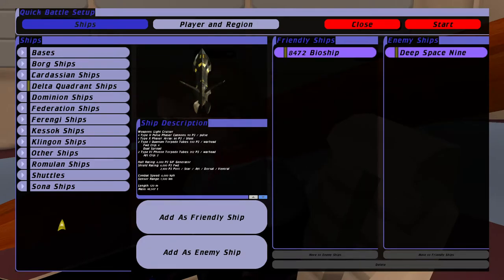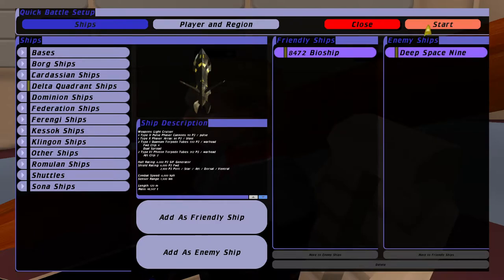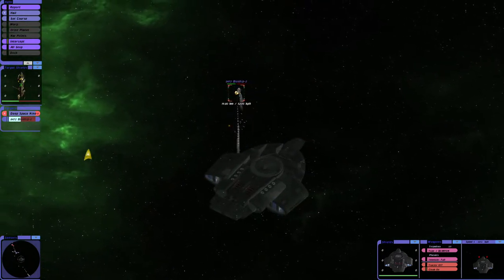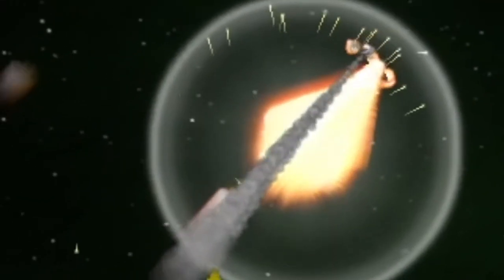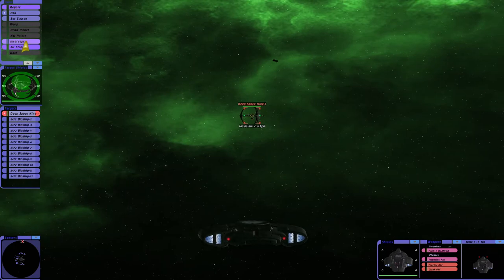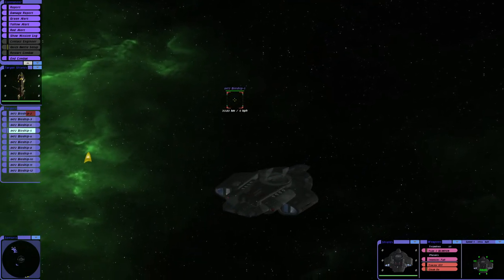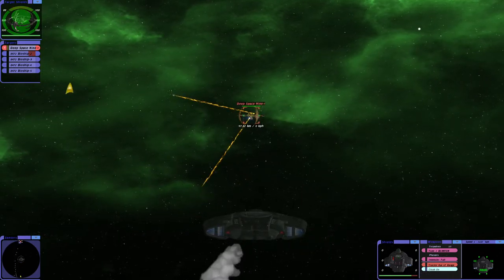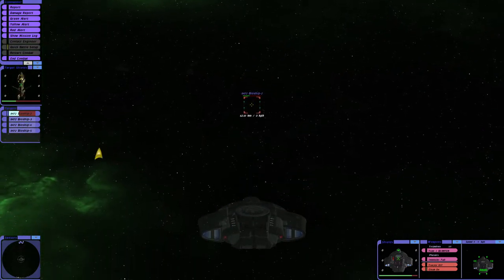Star Trek Bridge Commander || Deep Space Nine Vs Species 8472 (Undine) Multiple Upsets!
Will and could Deep Space Nine withstand an assault from multiple Undine vessels. Keep watching. Place yours bets.

Consider donating, helps improve the channel and grows it further -

Computer Specs: -